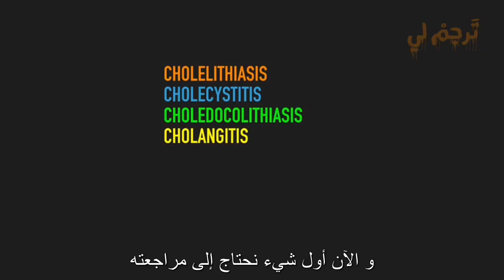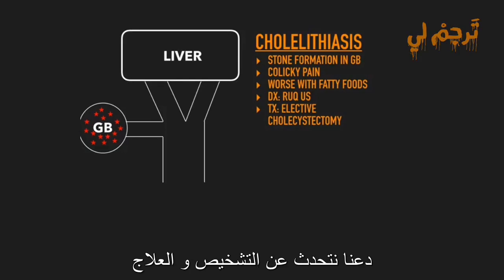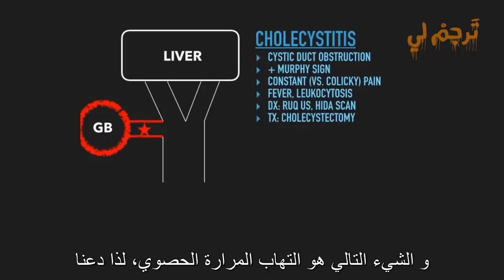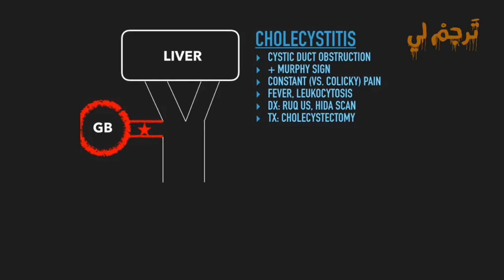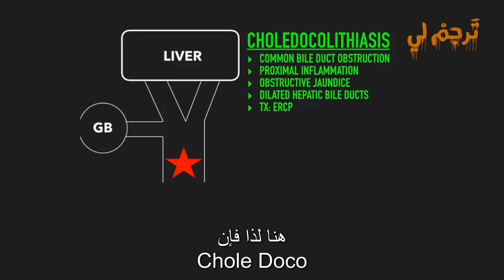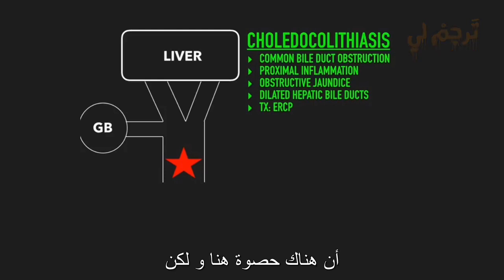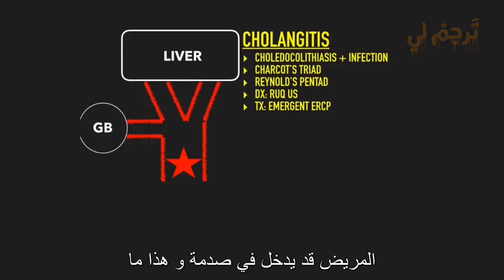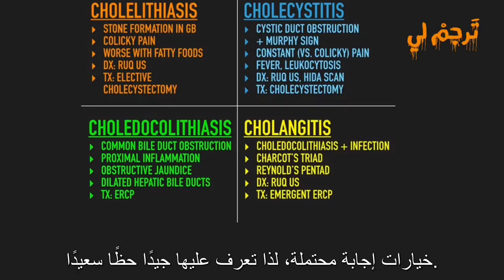التهاب المرارة - حصوات المرارة - التهاب القنوات الصفراوية - حصوات القناة الصفراوية